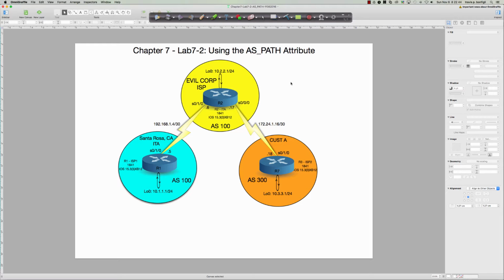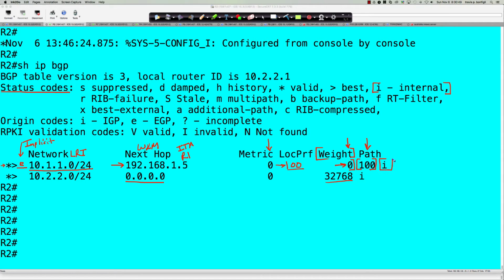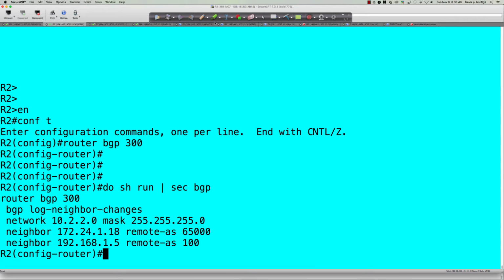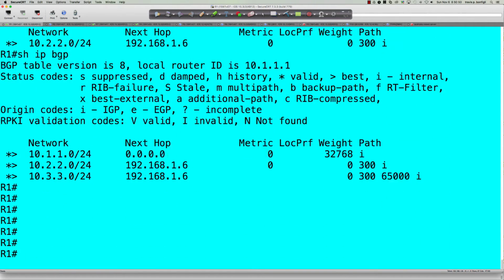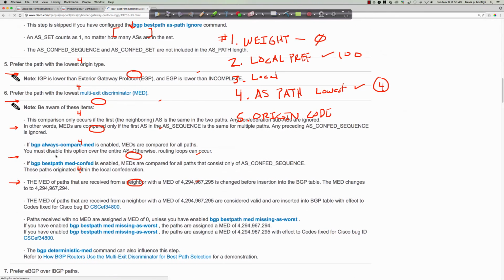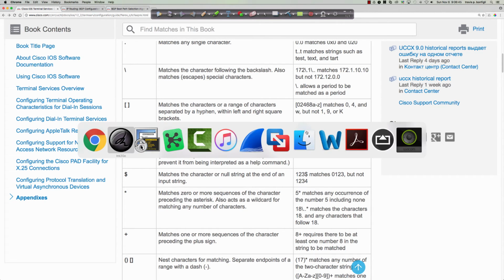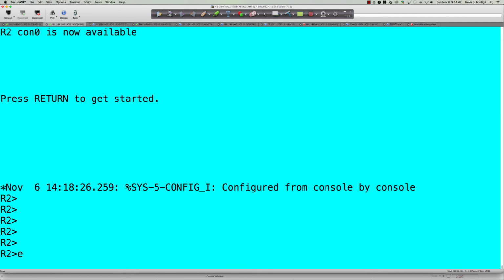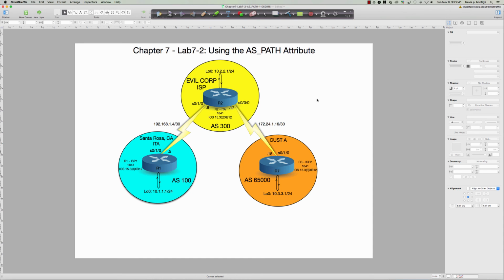FALL 2016 - CTS265 - CCNP ROUTE - NetAcad Lab 7-2: BGP AS_PATH - Tutorial & Solution Set - Week #9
In this video tutorial we take a look at AS_PATH access lists (referenced by filter lists in BGP), how to remove the private Autonomous System Numbers (ASNs) that might be in use by customers, and take a deeper dive look at BGP regular expressions (regex) by investigating public route servers.  Enjoy!